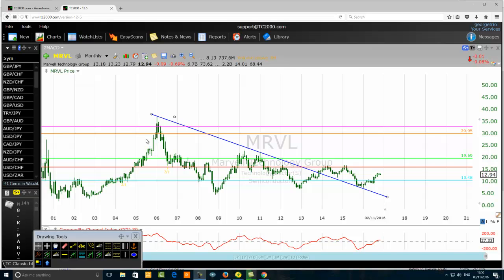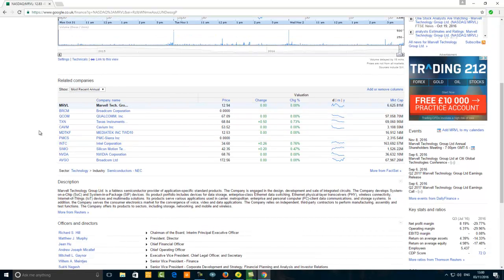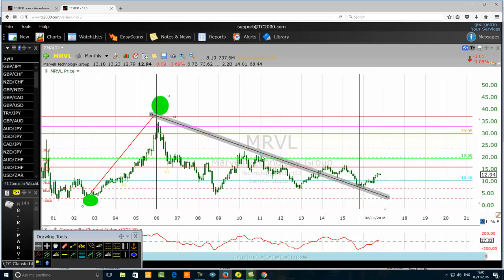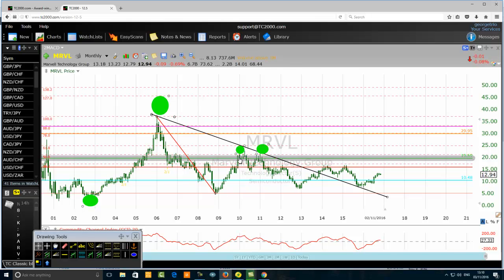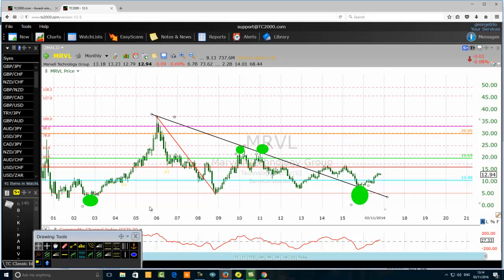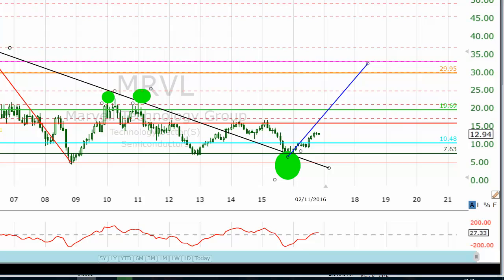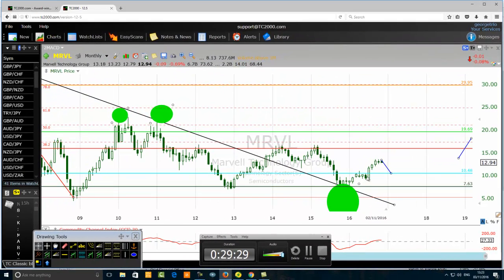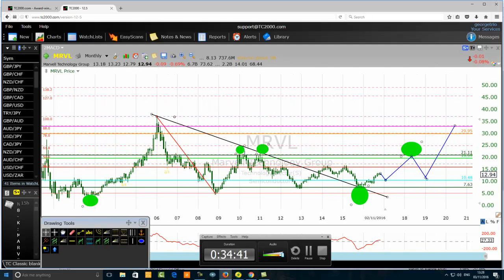Marvell Technology Group | Online Stock Trading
Marvell Technology Group And Online Stock Trading
Stock trading tutorial that teaches more effective day
and swing trading tactics for trading stocks, and in particular
Marvell Technology Group stock.

Start improving your online stock trading strategies.